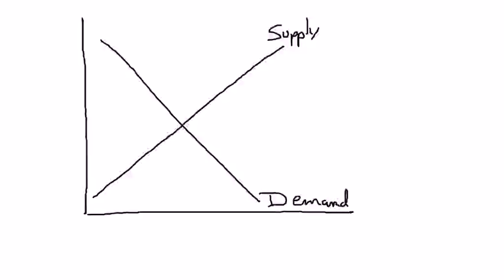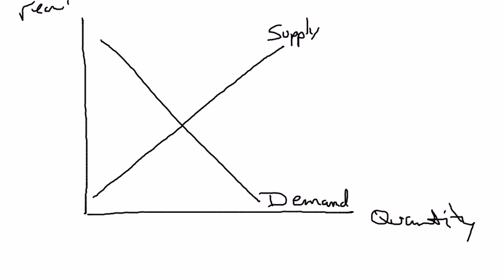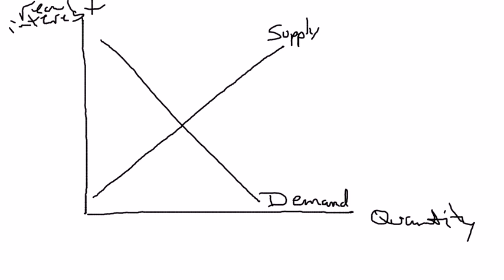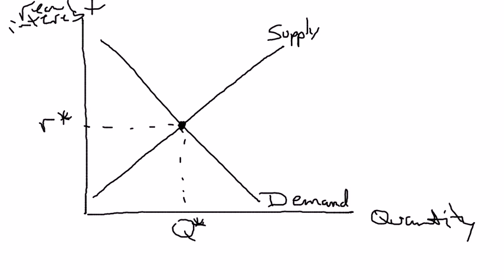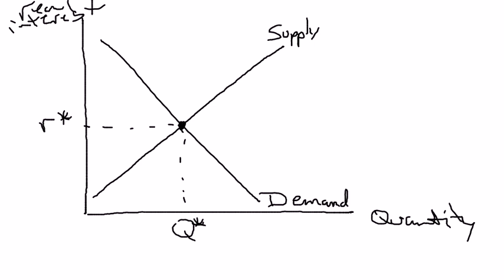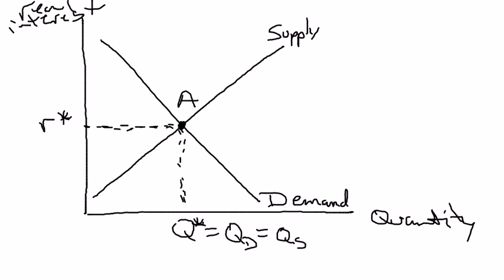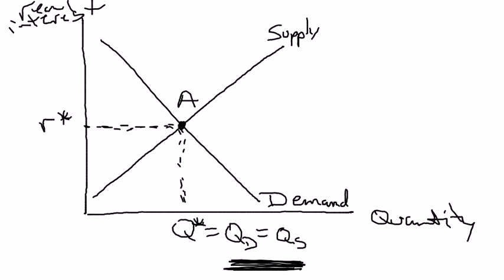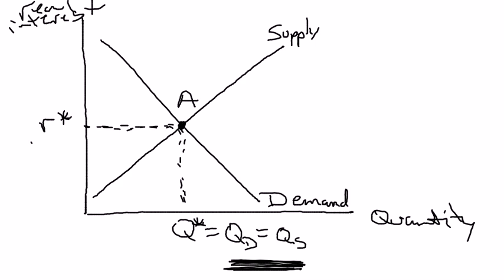Equilibrium in the Loanable Funds Model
This video describes the equilibrium in the loanable funds model.